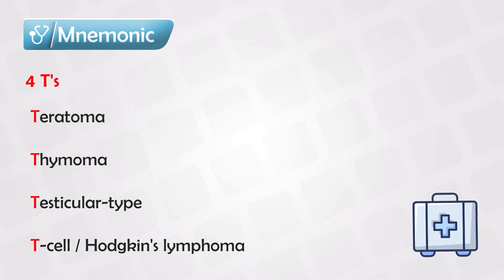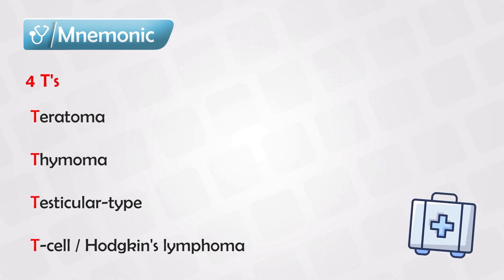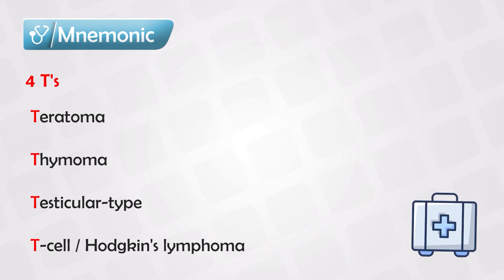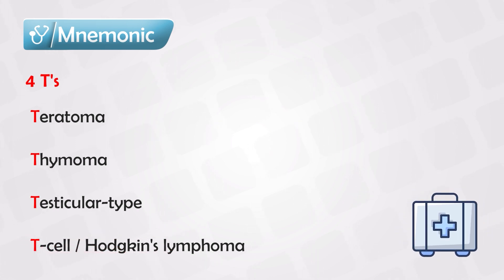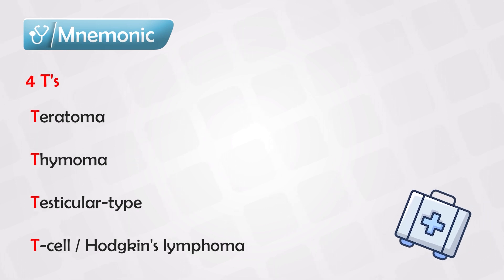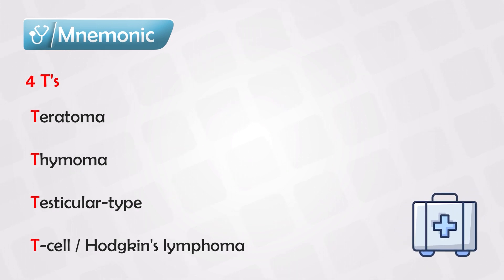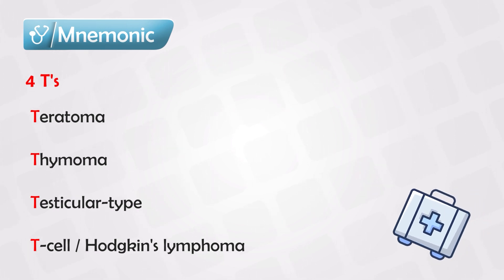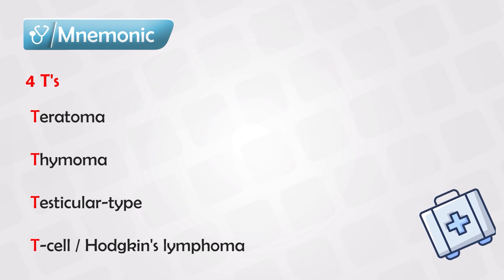Anterior mediastinal masses - Mnemonics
Anterior mediastinal masses are growths or abnormalities that develop within the anterior (front) compartment of the mediastinum, which is the central region of the chest located between the lungs. The mediastinum contains various structures such as the heart, thymus gland, blood vessels, and lymph nodes, and it is divided into different compartments based on their anatomical location.

Anterior mediastinal masses can arise from various structures within this region, leading to a wide range of potential causes and clinical presentations. Some common types of anterior mediastinal masses include:

1. Thymic Tumors: The thymus is a gland located in the anterior mediastinum and is important for immune system development, especially during childhood. Thymic tumors can be benign (such as thymomas) or malignant (thymic carcinomas). They may cause symptoms like chest pain, cough, difficulty breathing, and superior vena cava syndrome (compression of the superior vena cava, a major blood vessel).

2. Teratomas: These tumors are derived from germ cells and can contain a variety of tissue types, including hair, teeth, and even more complex structures. They are often benign but can occasionally be malignant.

3. Thyroid Masses: An ectopic thyroid tissue or thyroid carcinoma can occasionally present as an anterior mediastinal mass.

4. Lymphomas: Lymphomas, especially Hodgkin lymphoma, can develop in the anterior mediastinum. These masses may cause symptoms like fever, weight loss, night sweats, and fatigue.

5. Germ Cell Tumors: These tumors originate from germ cells, which are the cells that give rise to sperm and eggs. Germ cell tumors in the anterior mediastinum can include seminomas and non-seminomatous tumors, which are often malignant.

6. Neurogenic Tumors: These are tumors that arise from nerve tissue and can include neurofibromas, schwannomas, and ganglioneuromas. They may cause symptoms related to nerve compression.

The clinical presentation of an anterior mediastinal mass can vary widely depending on the type of mass, its size, and its effects on surrounding structures. Symptoms might include chest pain, cough, shortness of breath, difficulty swallowing, and superior vena cava syndrome (swelling of the face, neck, and upper chest due to compression of the superior vena cava).

Diagnosis typically involves a combination of imaging studies like chest X-rays, computed tomography (CT) scans, and magnetic resonance imaging (MRI). Biopsy may also be necessary to determine the nature of the mass.

Treatment depends on the underlying cause of the mass. It might involve surgery for removal, radiation therapy, chemotherapy, or a combination of these approaches. The specific treatment plan will be determined by the type of mass, its size, and whether it is benign or malignant.

Since medical knowledge is continually evolving, it's important to consult with a qualified healthcare professional or specialist for the most up-to-date information and guidance on anterior mediastinal masses.